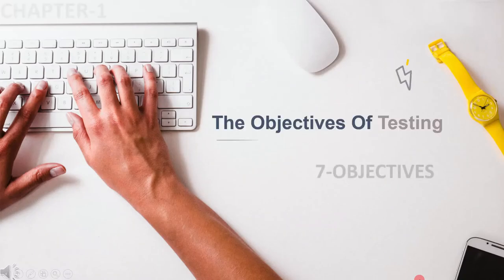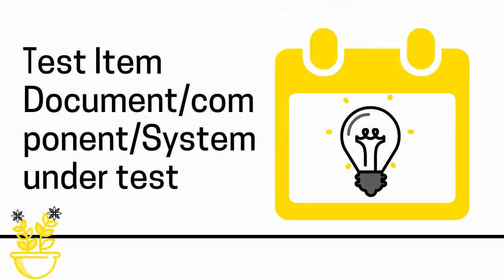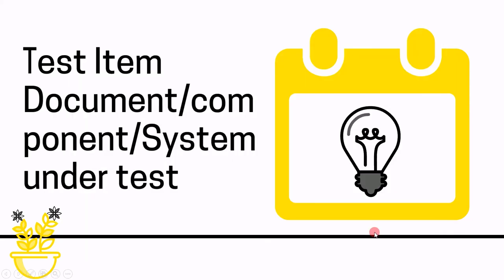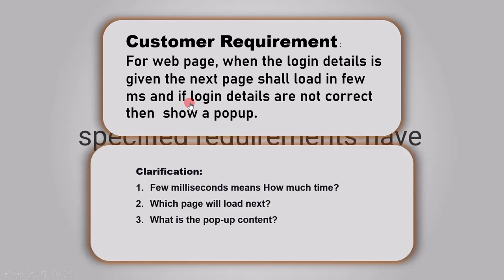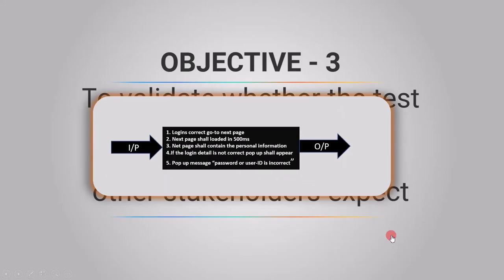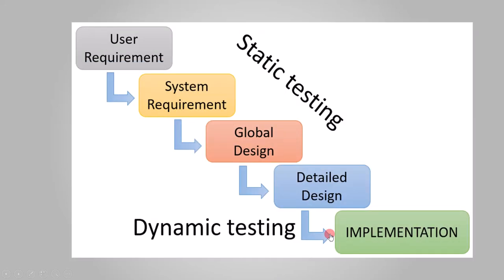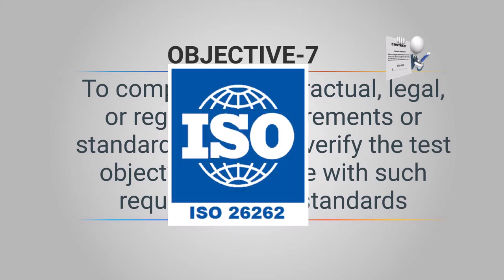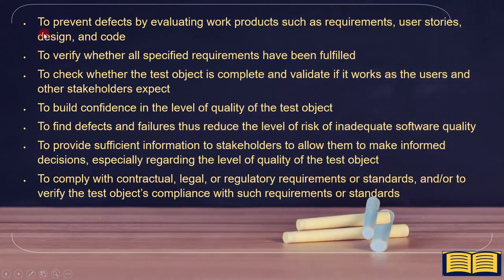1 1 1 Typical Objectives of Testing ISTQB